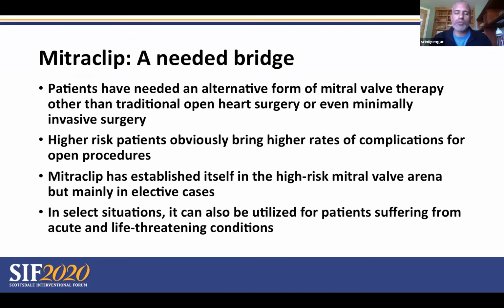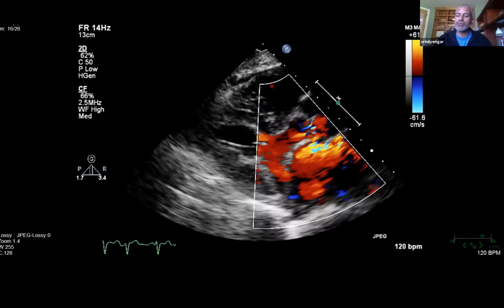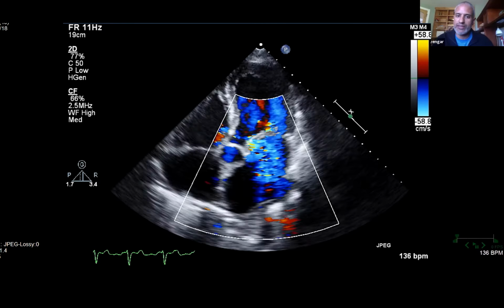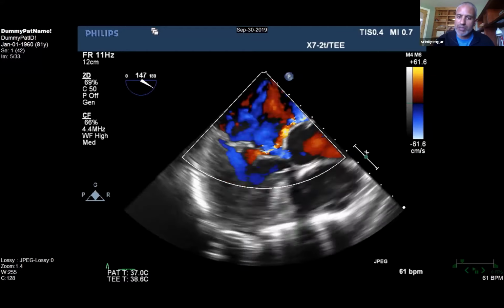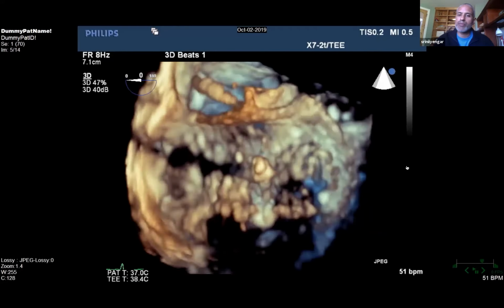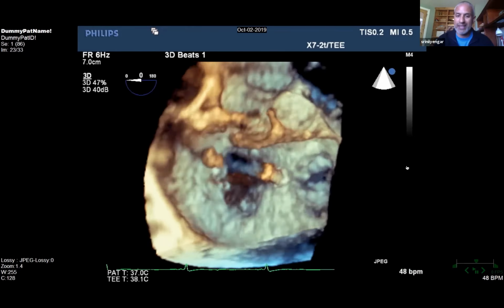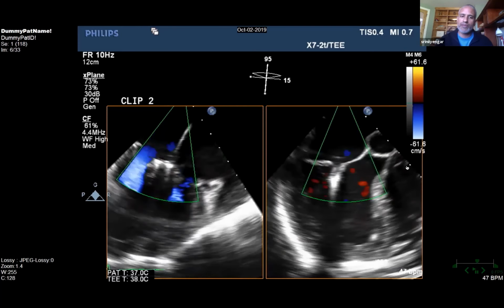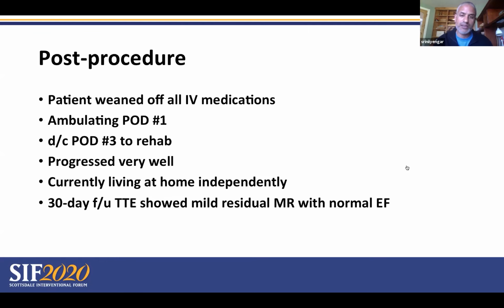A Fantastic Case of MitraClip Edge-to-Edge Repair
Srinivas Iyengar